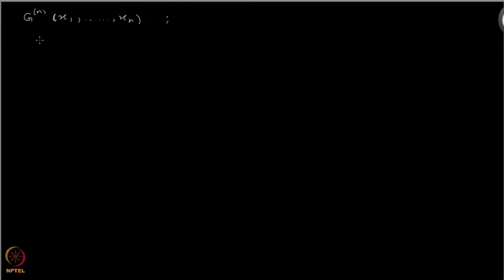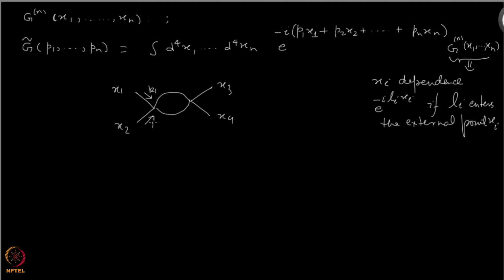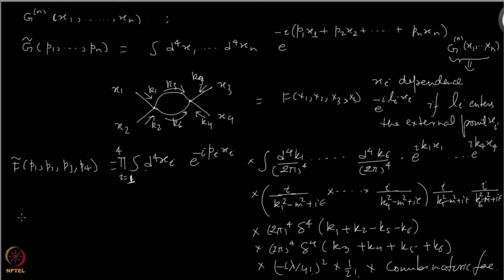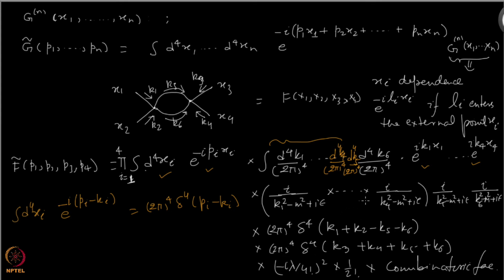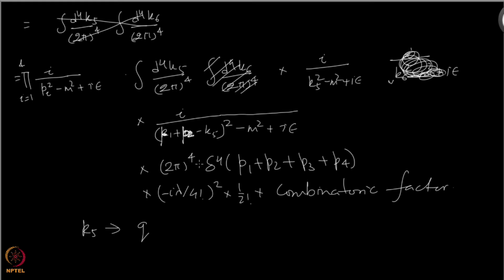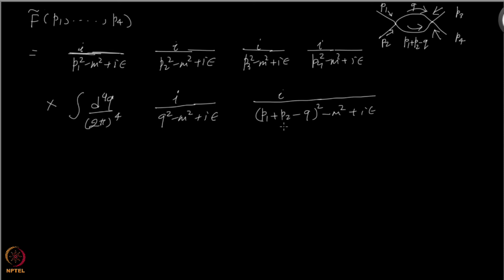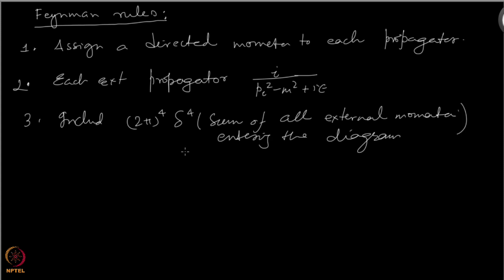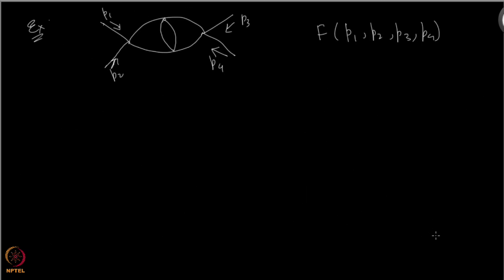Feynman rules for G(p1,p2,,,,pN)